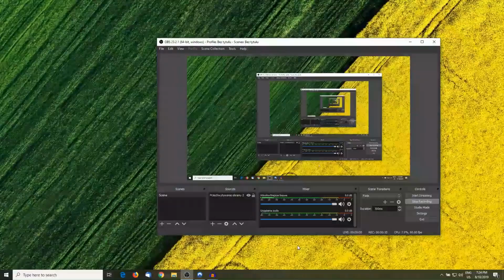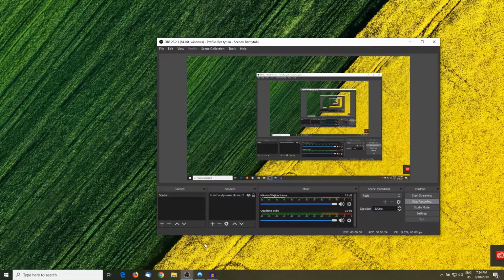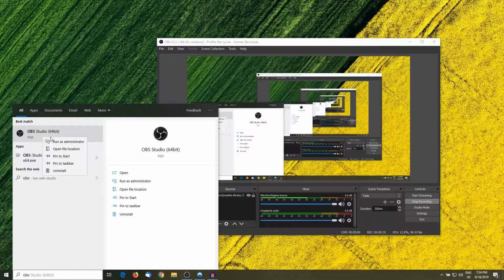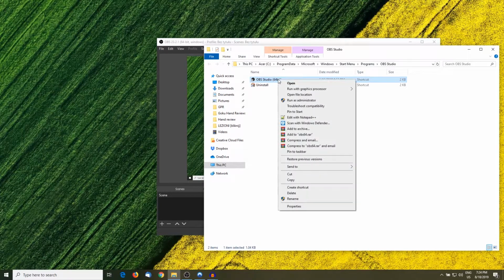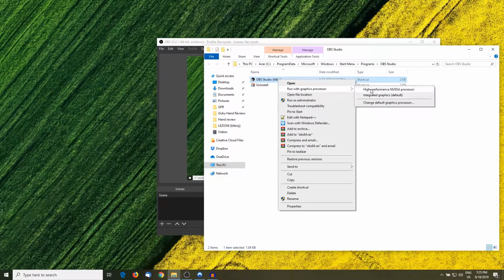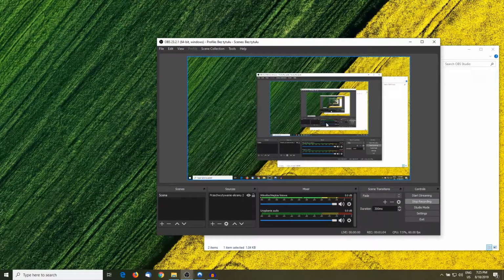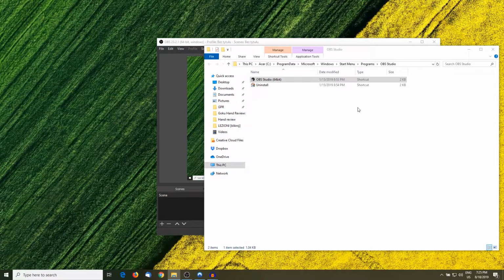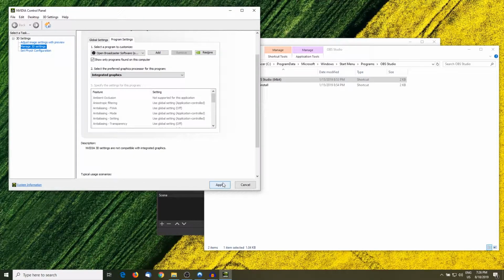How to FIX OBS Studio Black Screen? Quick Fix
How to fix black screen in OBS Studio? Here's a quick fix that works for computers with 2 graphic cards.

👉 What equipment I use to create these videos?

Sony FDRAX33

Google Pixel 2

DJI Osmo Mobile 2 Handheld Smartphone Gimbal

Blue Snowball iCE Condenser Microphone

Acer Aspire VX 15 Gaming Laptop